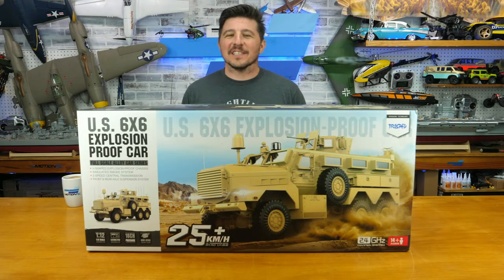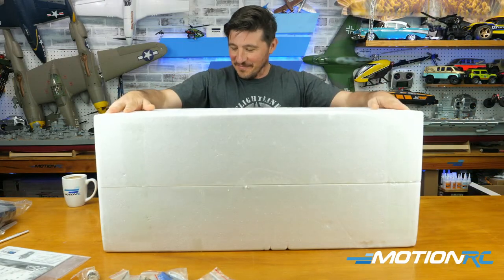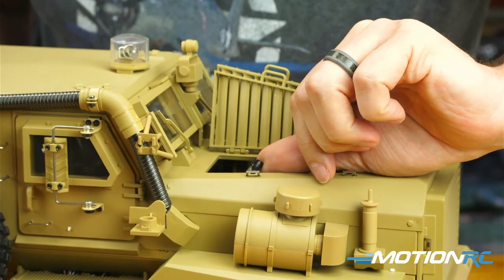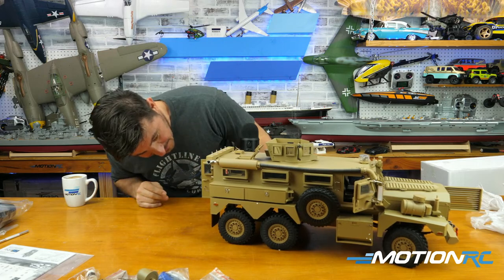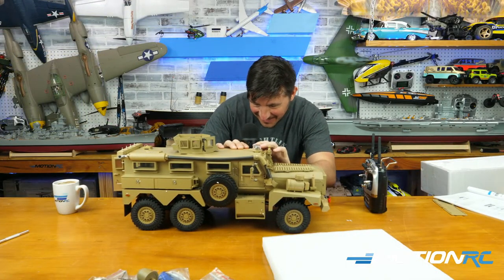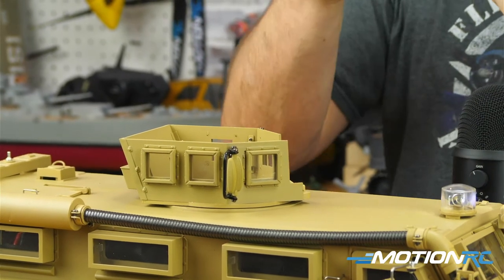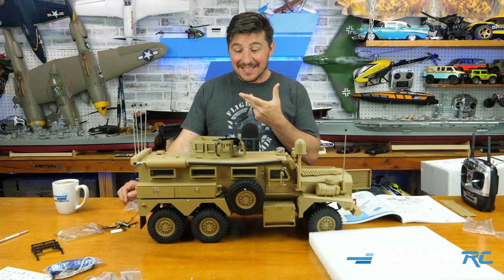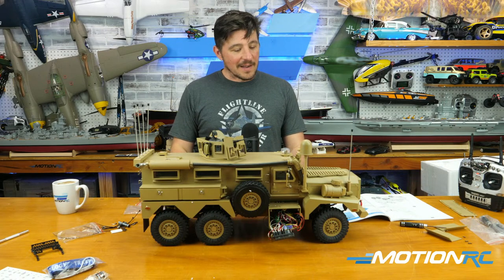Heng Guan 1/12 Scale MRAP Military Tactical Truck Unboxing | Motion RC LIVE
Join James & Alex for our for an unboxing of the awesomely detailed MRAP 1/12 scale Military Tactical RC Truck from Heng Guan.

Want to see your pictures or video in the show? Share them on our Hobby Squawk Forum